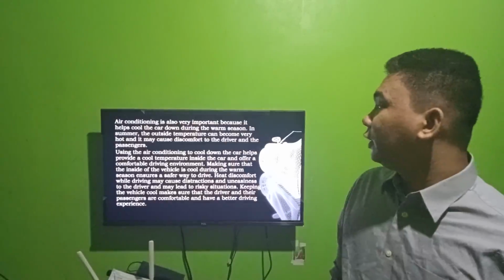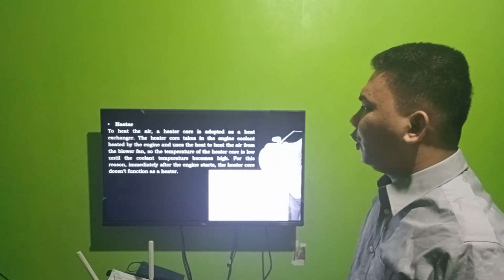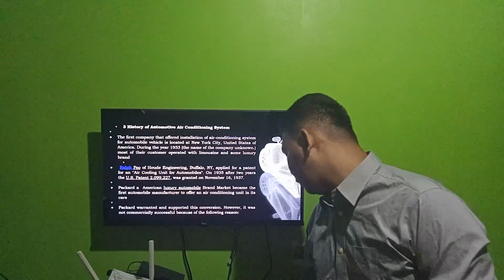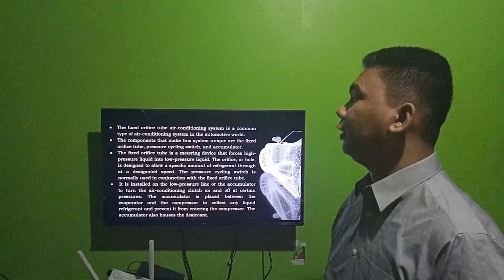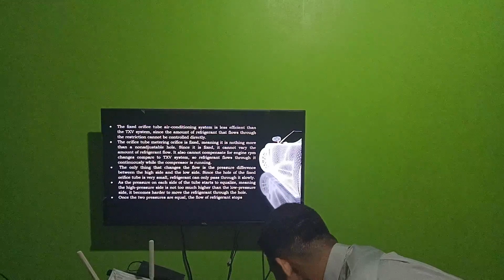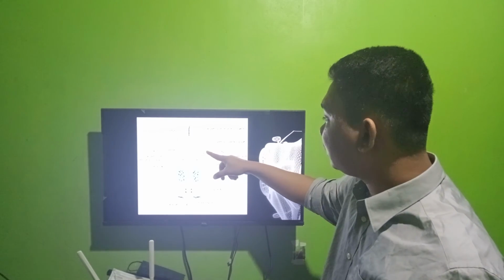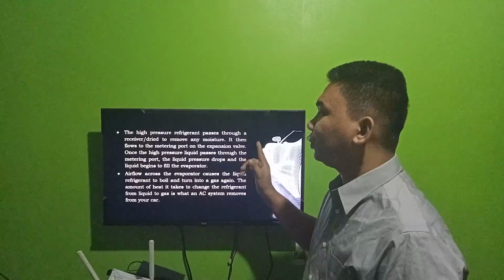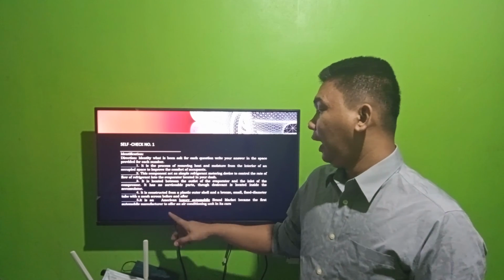air conditioning system